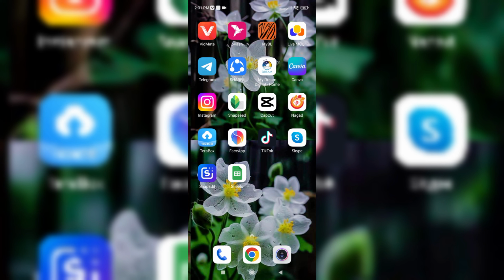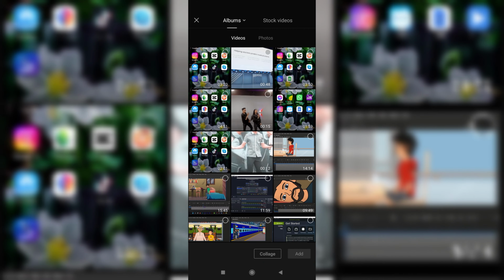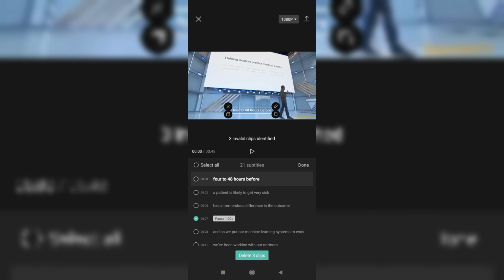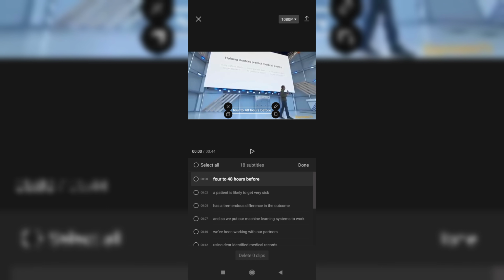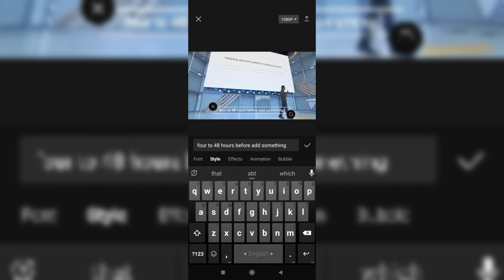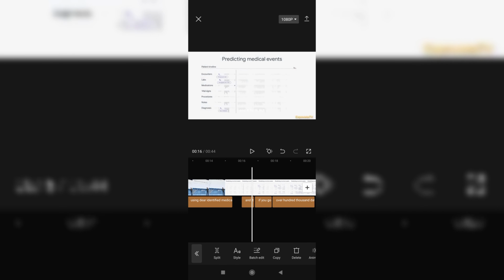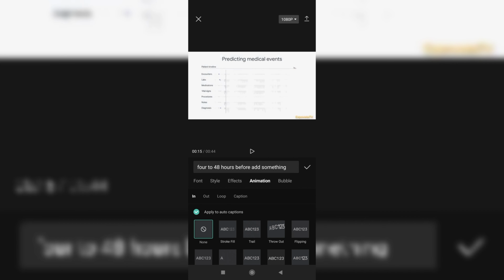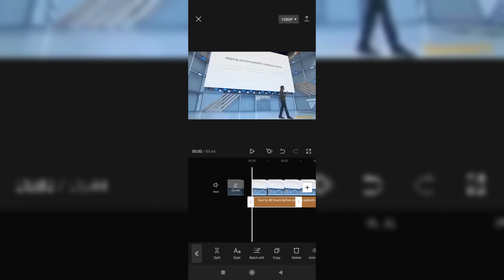How to add captions on capcut 2024 | Initial Solution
Hello, My Dear friends, !! In this video I will Show you How to add captions on capcut. Watch the video till the end Thanks.

0:00    Introduction
0:19    Main Part
2:48   Happy Ending